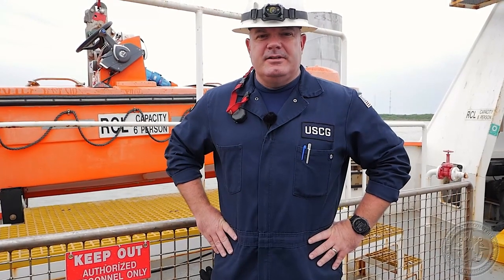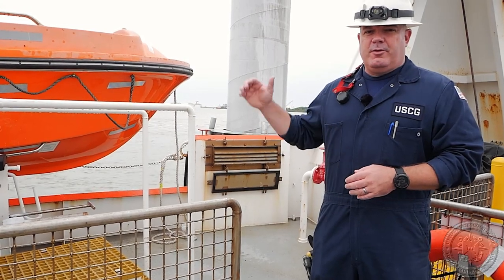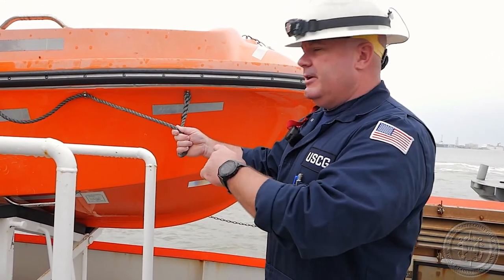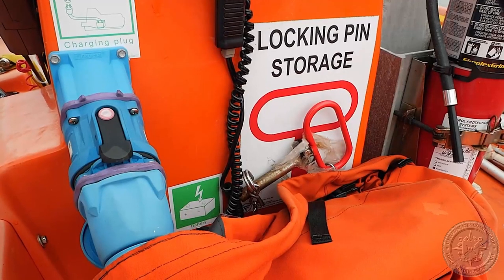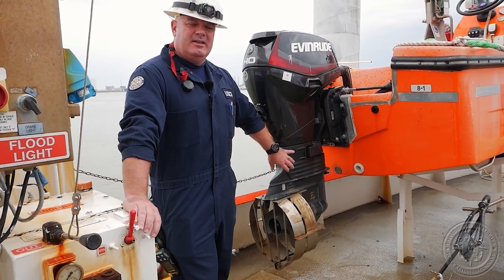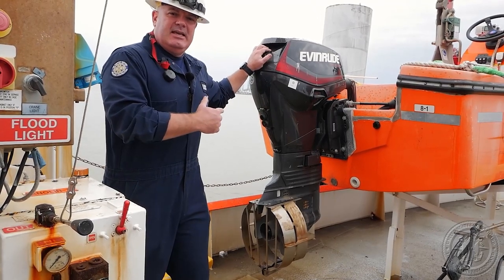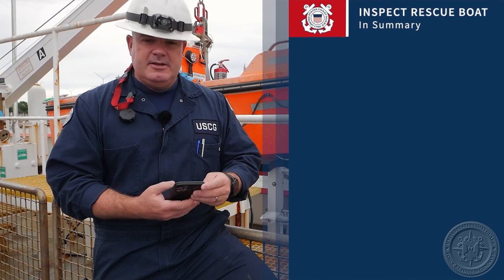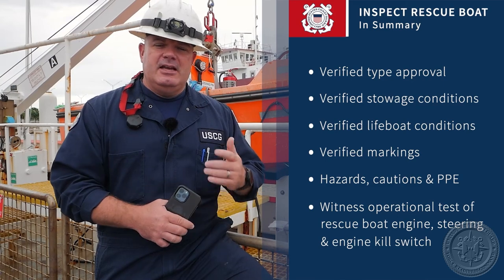CGHowTo Inspect Rescue Boat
MIPSA: Lifesaving